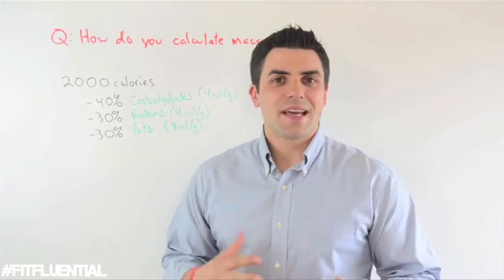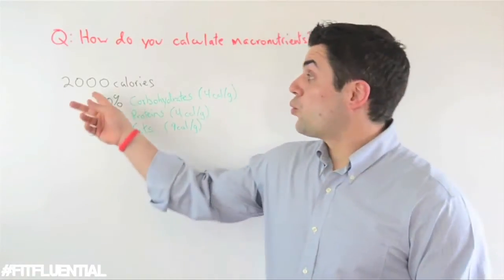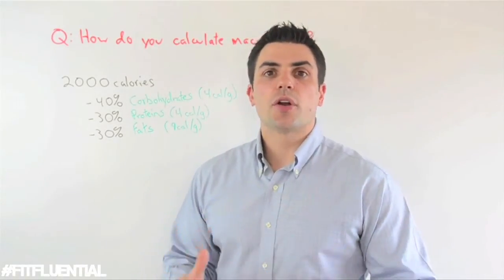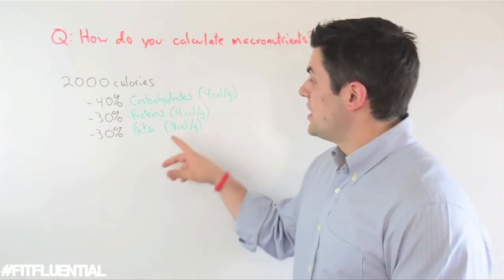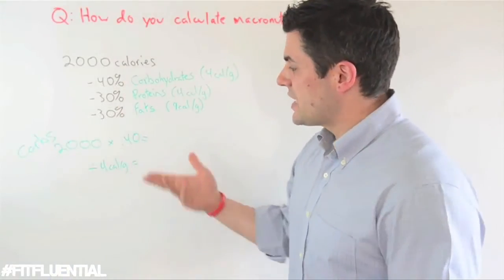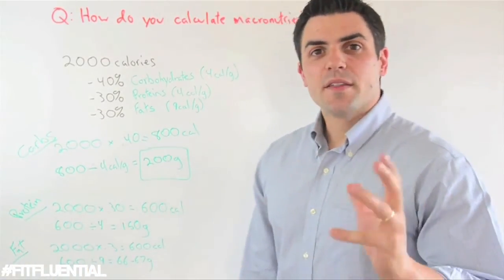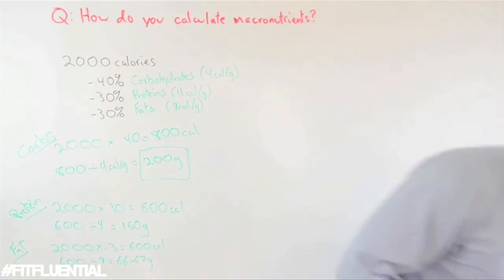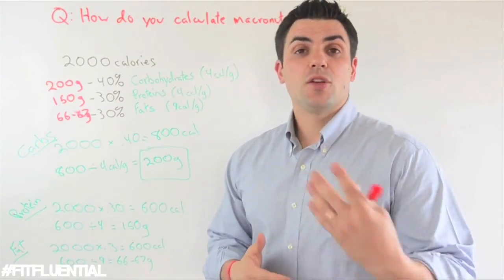How to Calculate Macronutrients - aka Macros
How to count your macros - how to calculate macronutrients for weight loss. Lose weight by counting your macros.